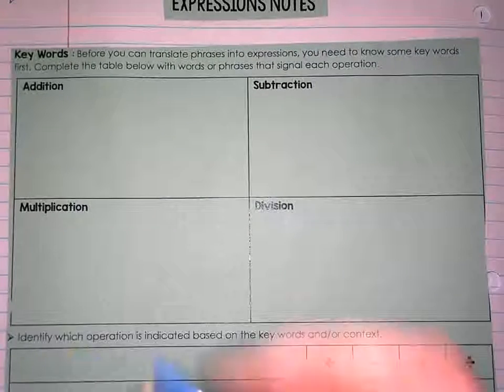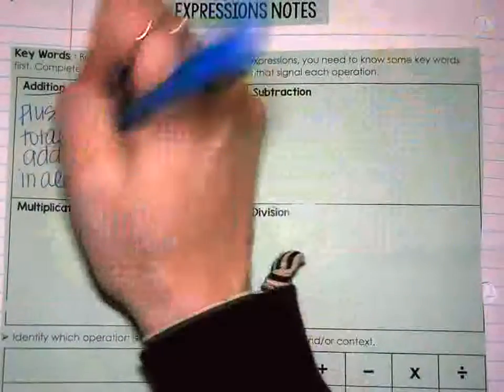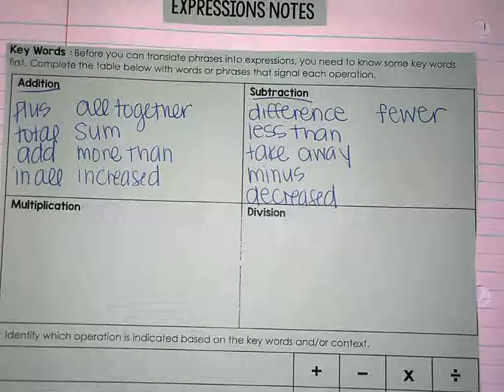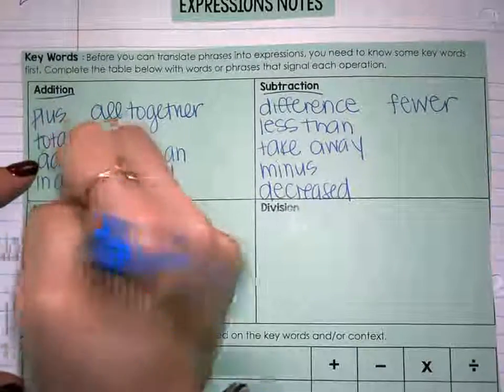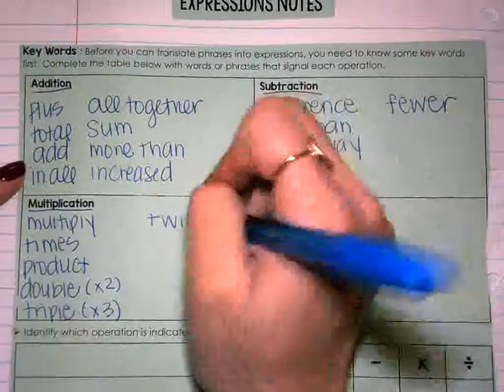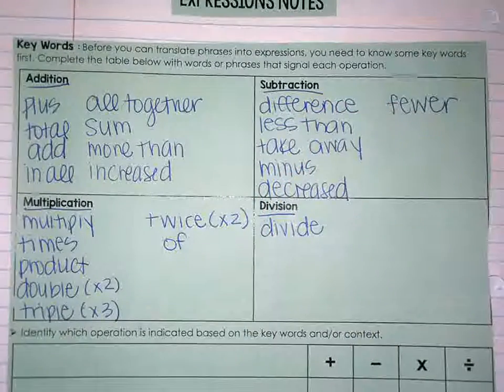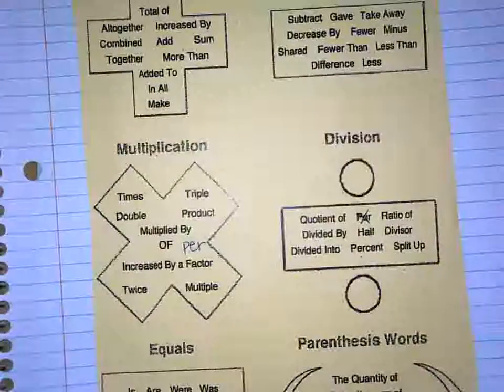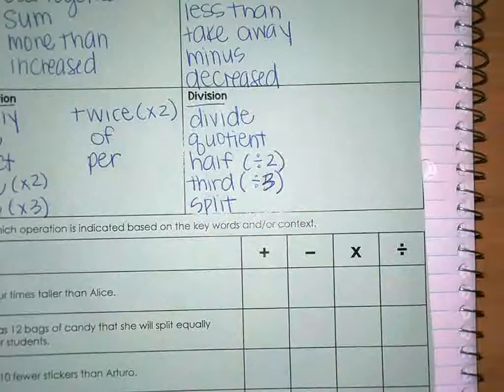Writing Algebraic Expressions